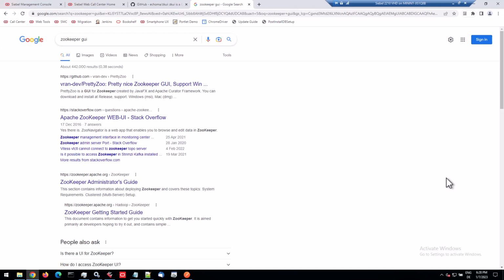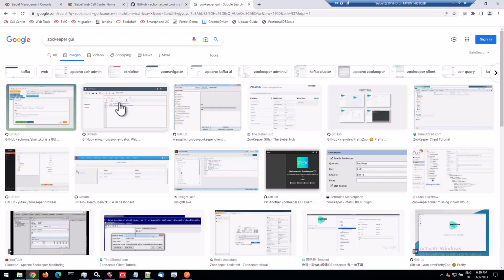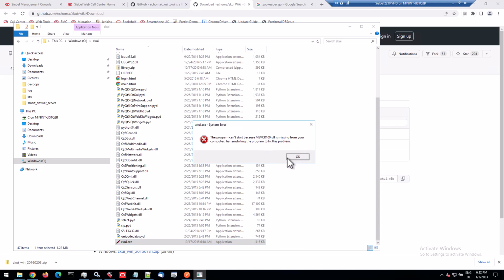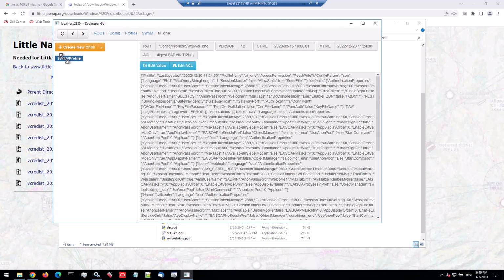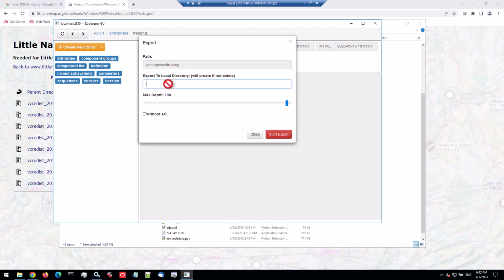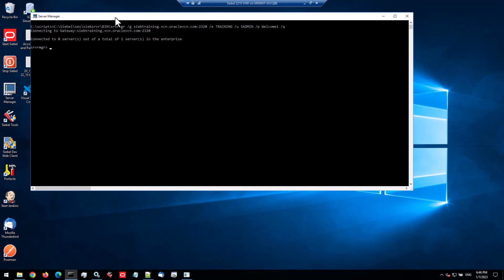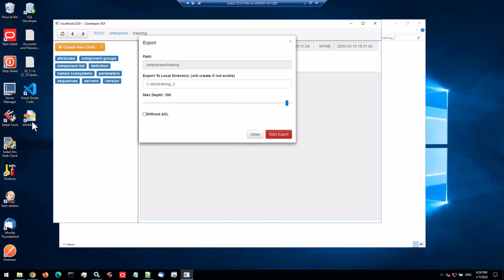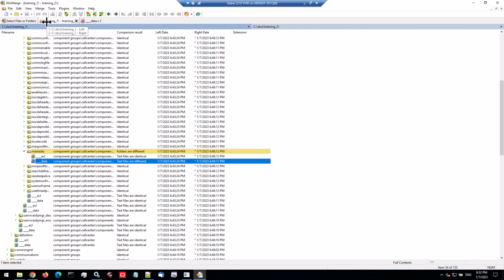ZooKeeper's Comforts Part 3: 3rd-Party Goofs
Third part of the ZooKeeper mini-series.

Exploring and goofing with third-party ZooKeeper UI (echoma zkui) and comparing Siebel Enterprises with WinMerge.

Produced and narrated by Alexander Hansal.